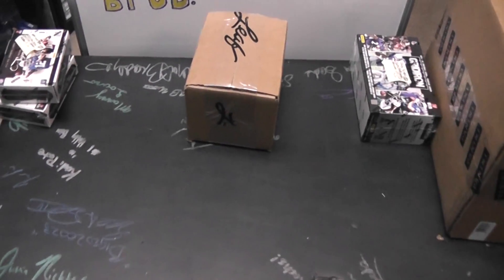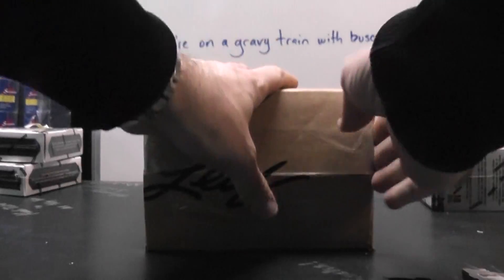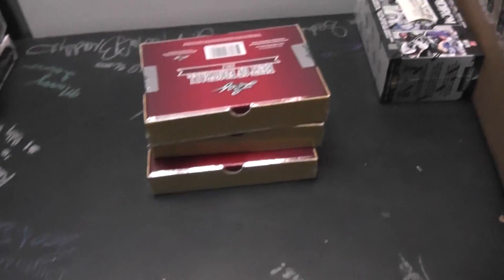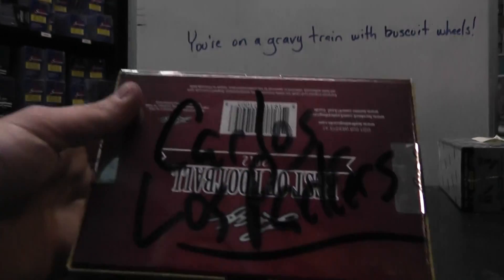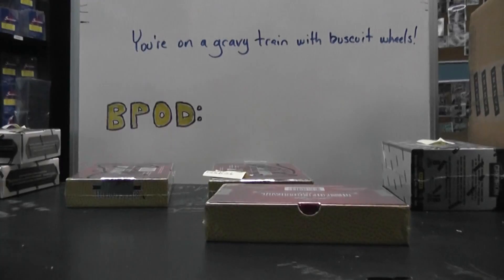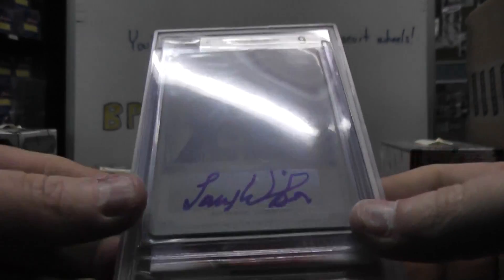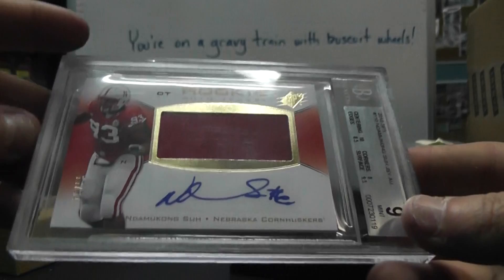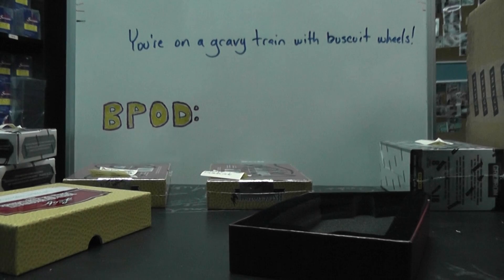Nick K's 2012 Leaf Best of Football Box Break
Thanks a lot Nick, Chris J.